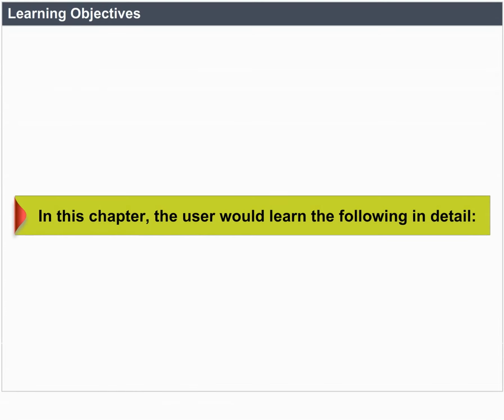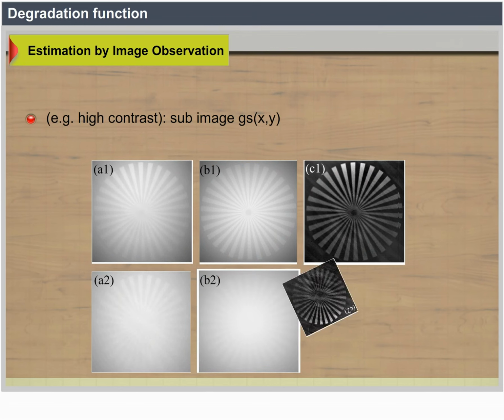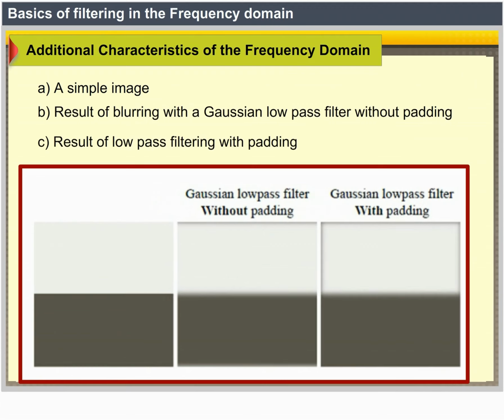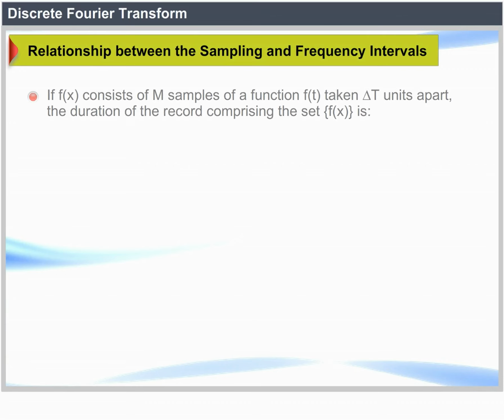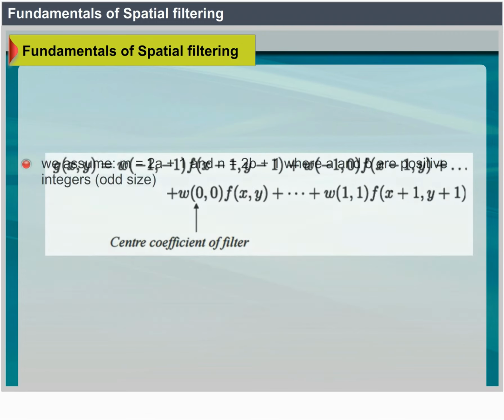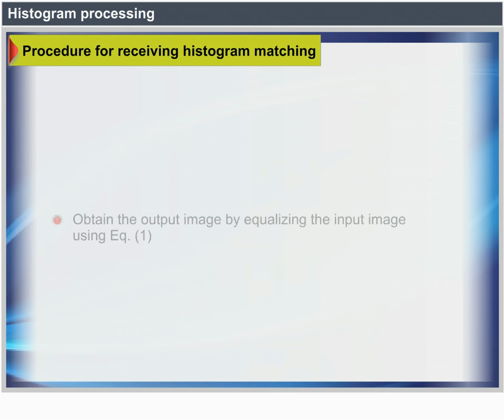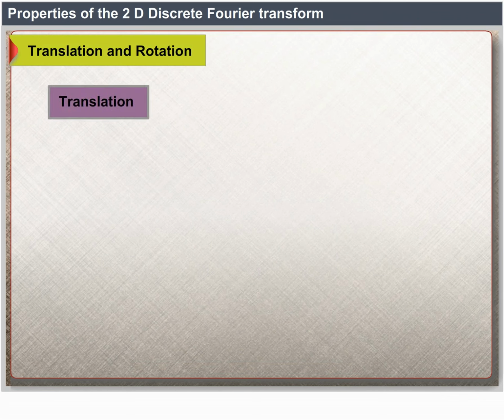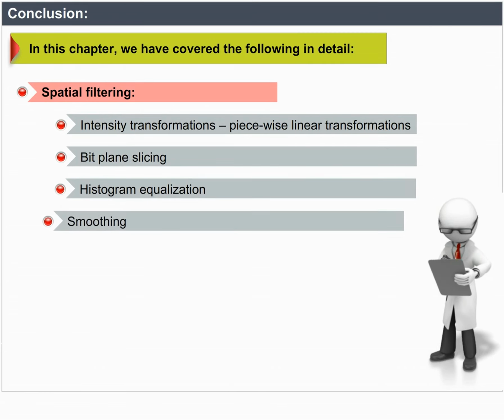B Level - DIP 3 Image Enhancement & Restoration